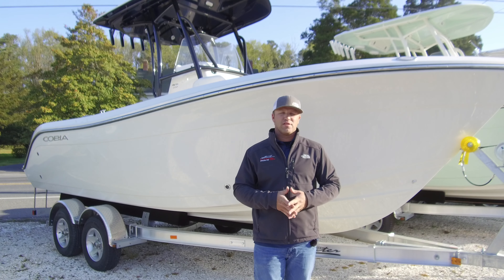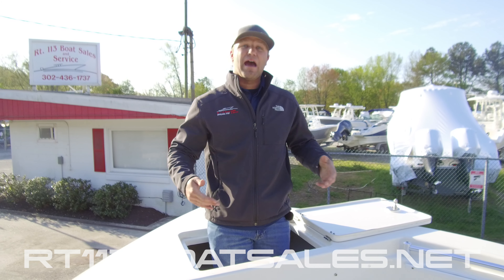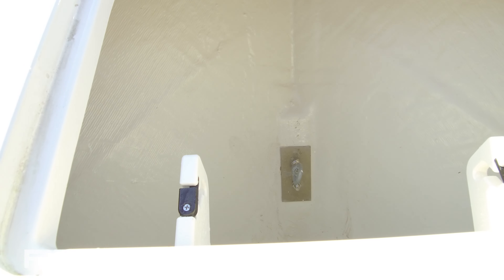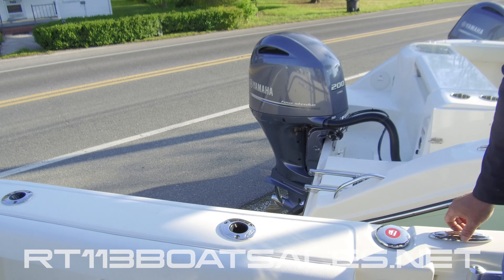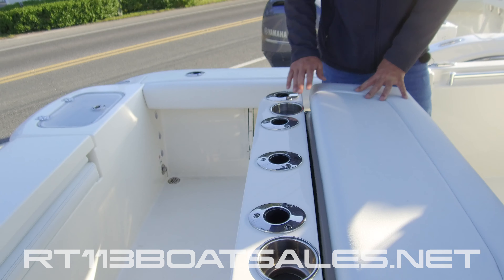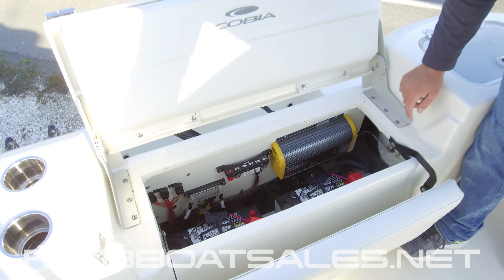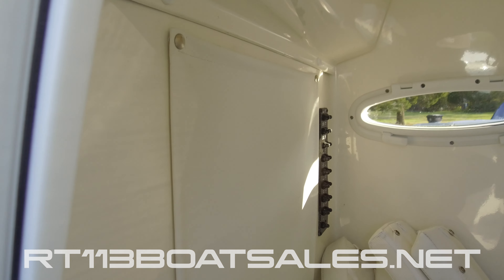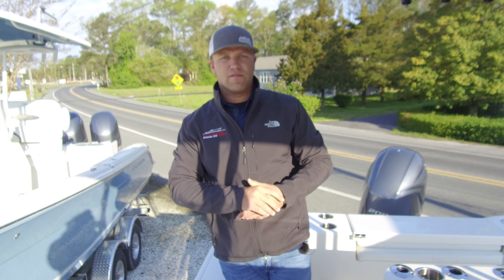220CC walk through